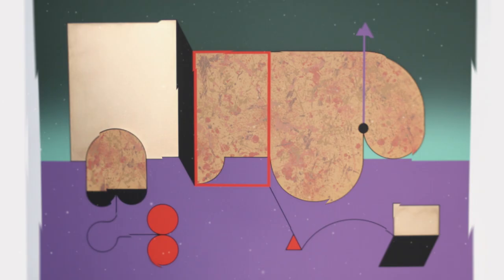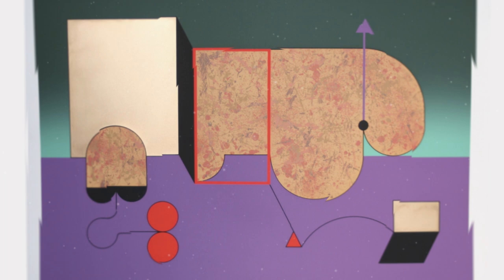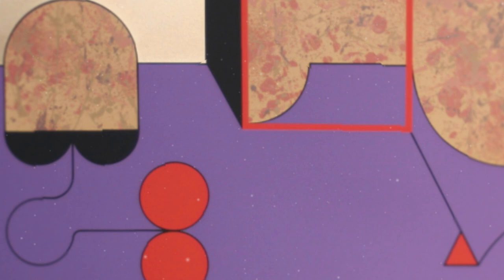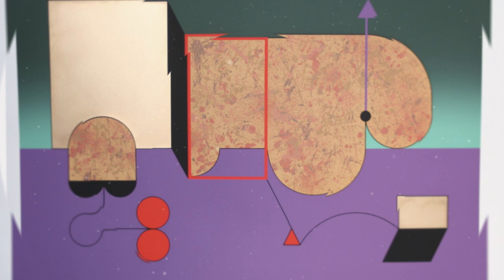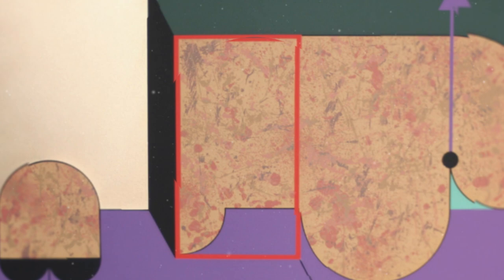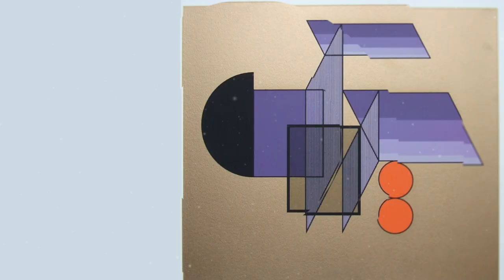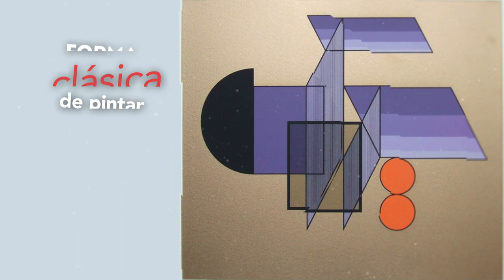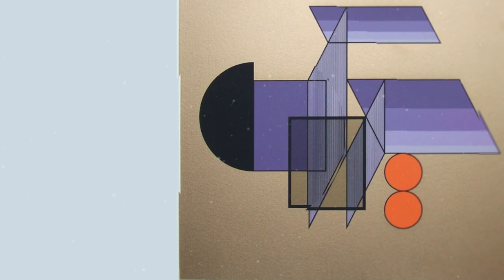05 MANUEL FELGUEREZ V04